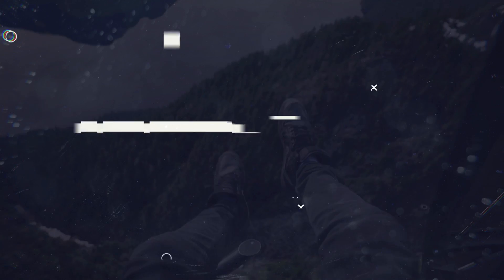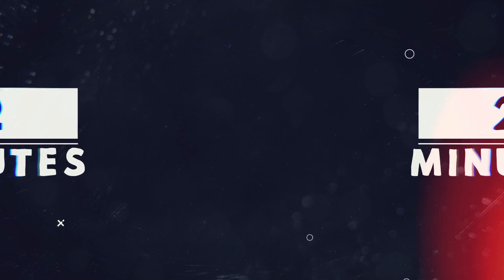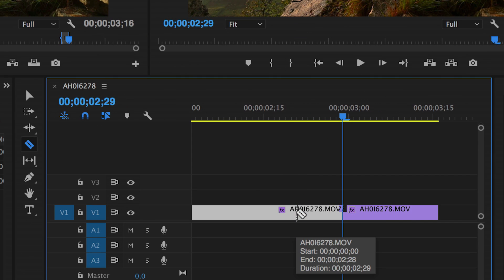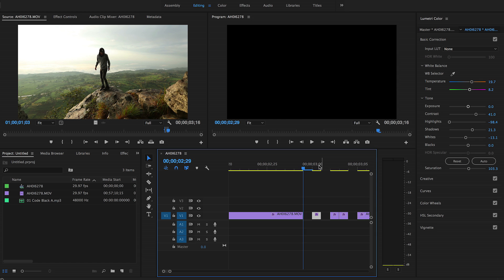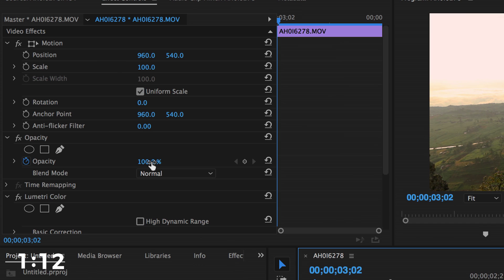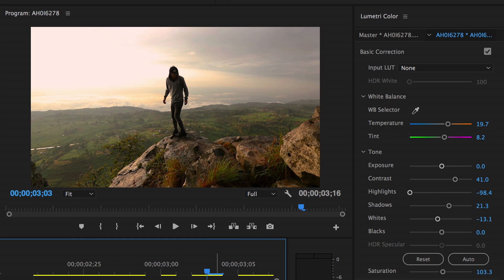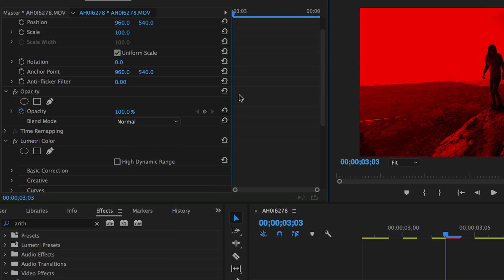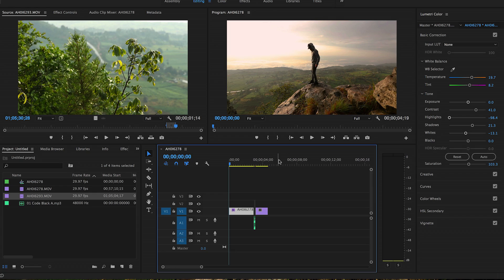How to GLITCH EFFECT your footage!! Premiere Pro Tutorial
The popular GLITCH EFFECT with Adobe Premier Pro. This is how to do it without using ANY plugins and have it done in less than 2 minutes. Also works great for a transition!